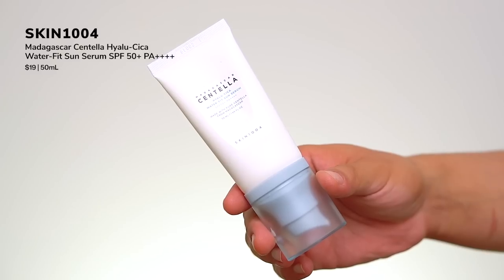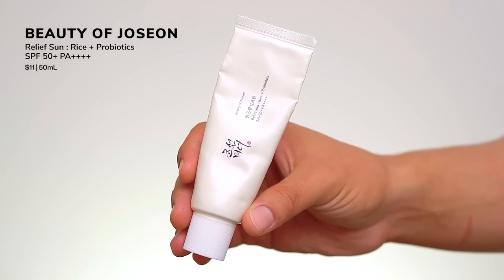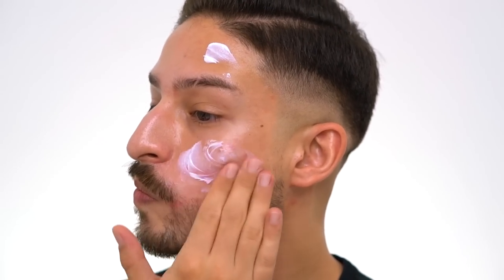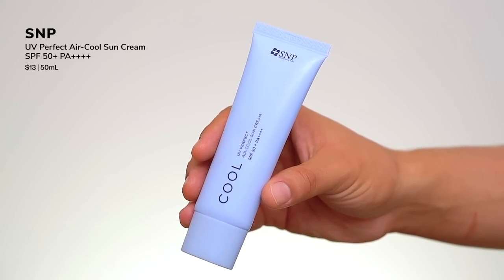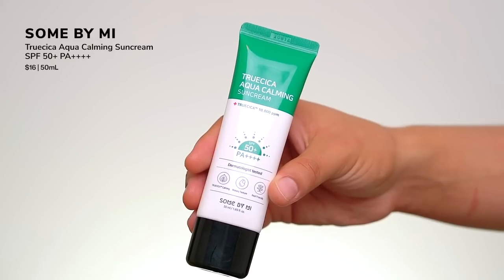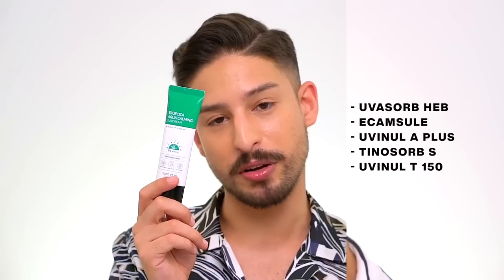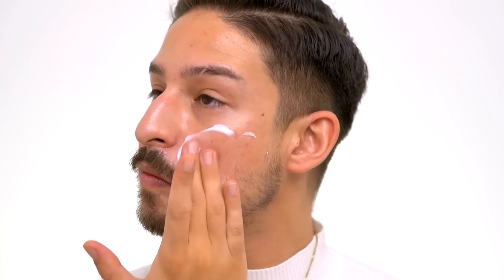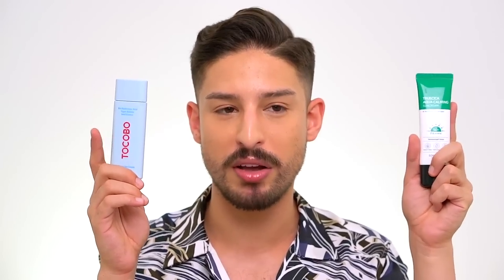Reviewing the Hottest Korean Sunscreens of the Summer According to YOU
AD | I’m always excited to see what’s hot, new, and popular with Korean sunscreens, ESPECIALLY according to my followers. Have you tried any of these?

*This part of the video was an AD done in collaboration with SKIN1004
Follow me for more skincare content!
00:00 Intro
02:04 SKIN1004 Hyalu-Cica Water-Fit Sun Serum
04:48 Beauty of Joseon Relief Sun : Rice + Probiotic
06:16 Mary&may Cica Soothing Sun Cream
07:52 SNP Uv Perfect Air-Cool Sun Cream
09:54 Some by Mi Truecica Aqua Calming Suncream
12:50 Tocobo Bio Watery Sun Cream